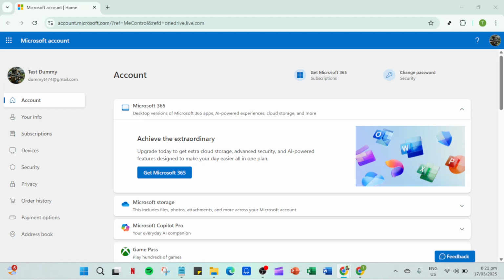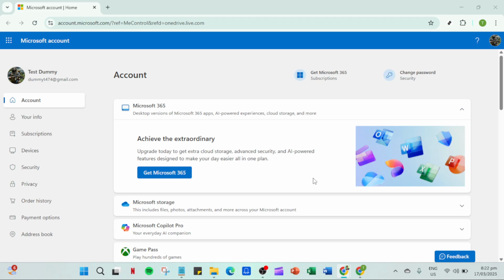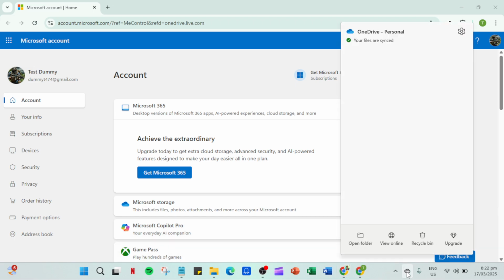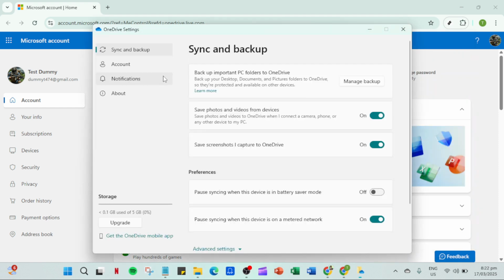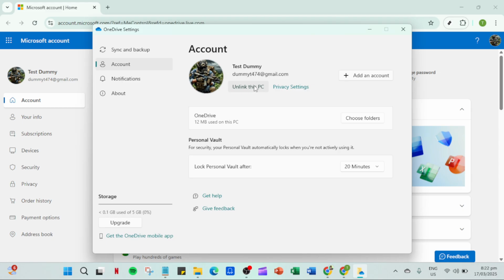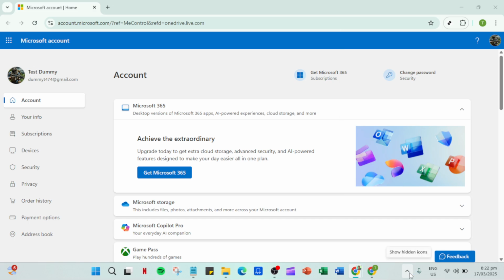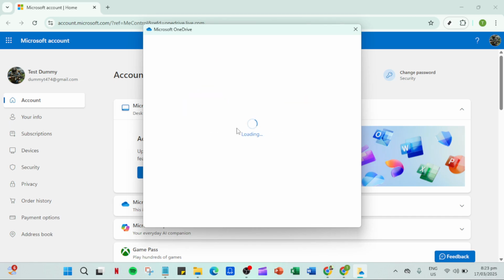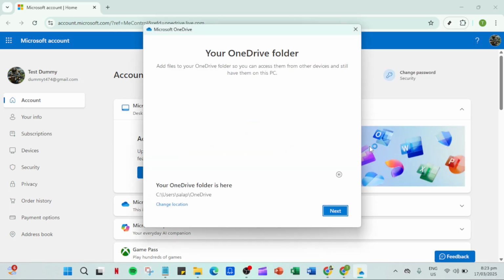How to Fix Onedrive Error Code 0x8004de44 [2025 Full Guide]